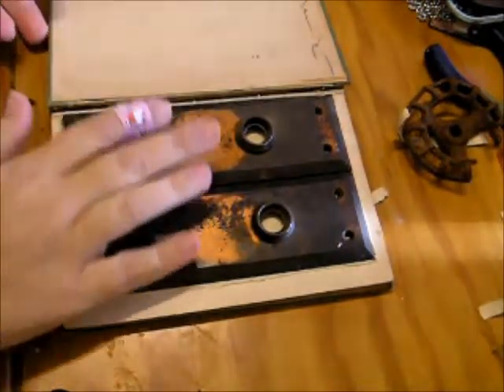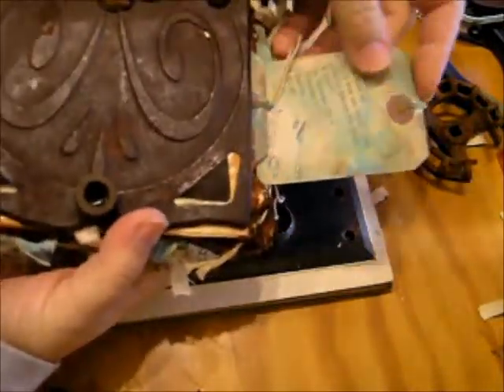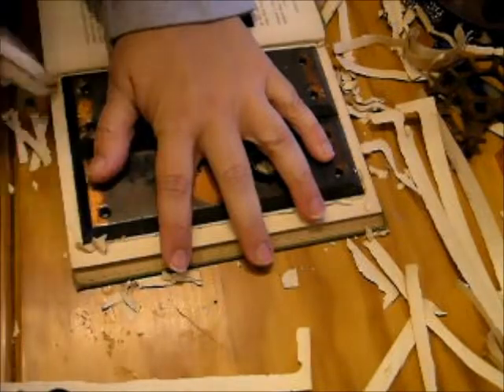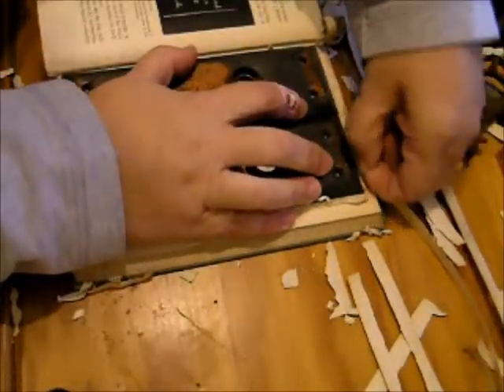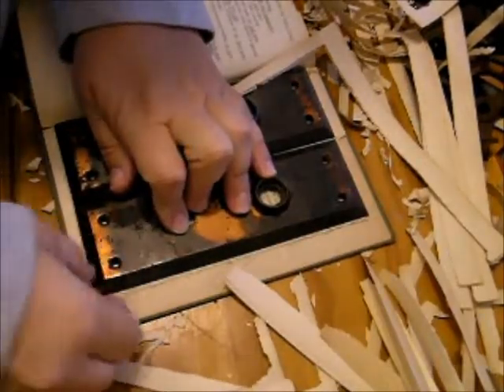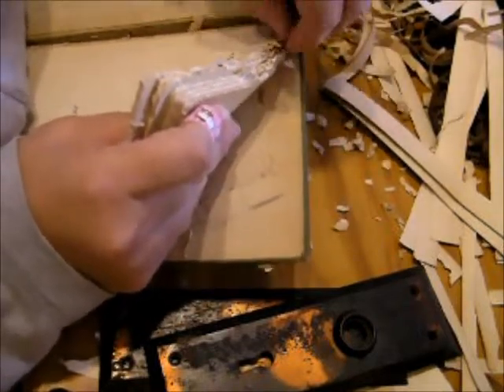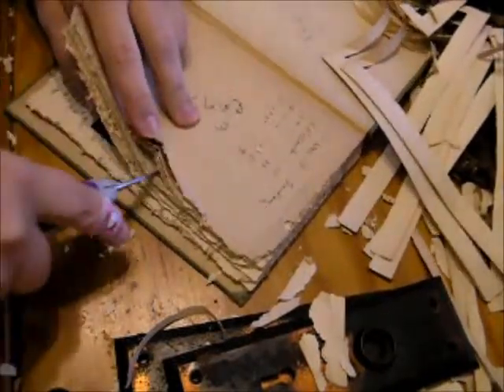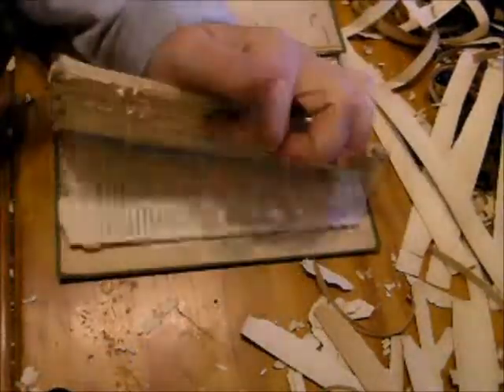Metal & Rust Tag Journal Class step 1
This class is now free...enjoy!